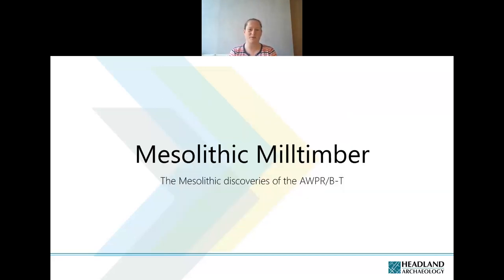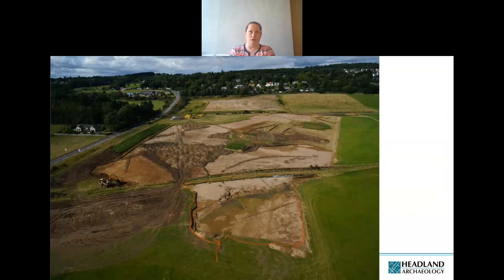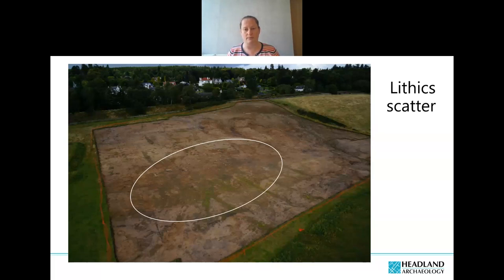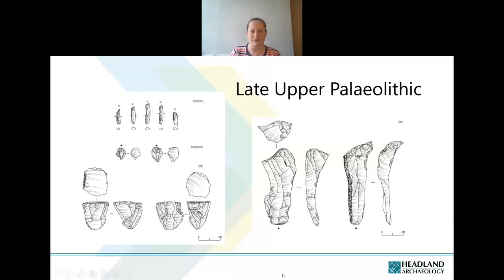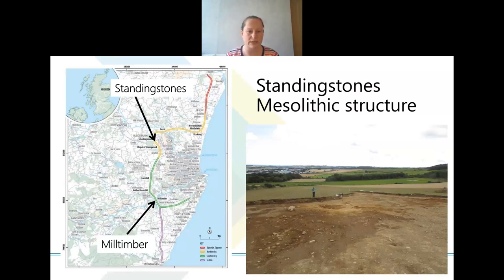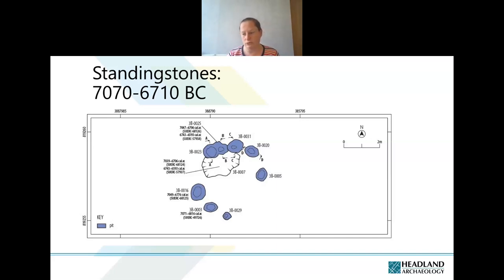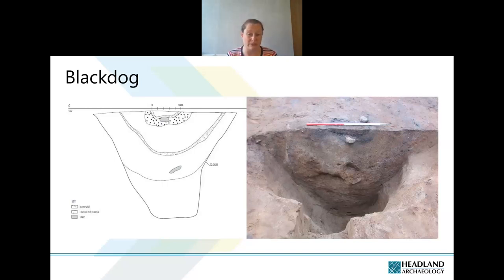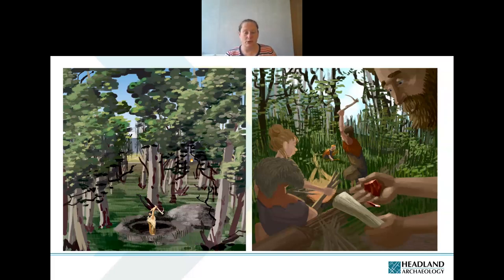Kirsty Dingwall: Mesolithic Milltimber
Headland Archaeology Project Manager Kirsty Dingwall talks about Mesolithic discoveries at Milltimber and beyond as part of the AWPR/B-T (Aberdeen Bypass) archaeology works. A lithics scatter, a structure and a group of large pits form key strands of evidence.
You can download ‘Highway through History’, the synthesis of the results of the project